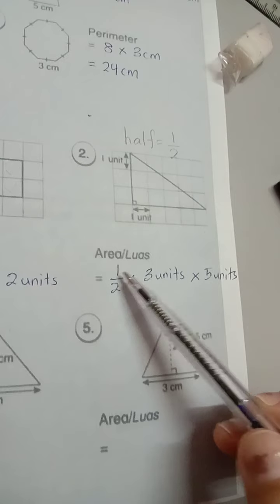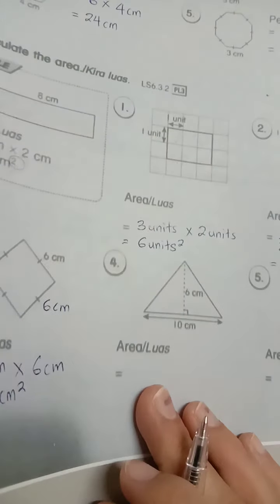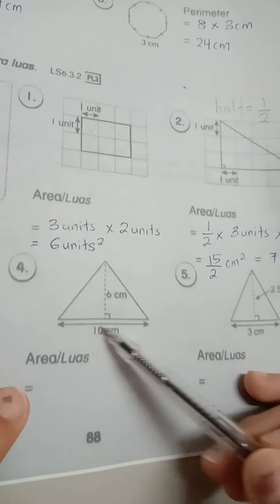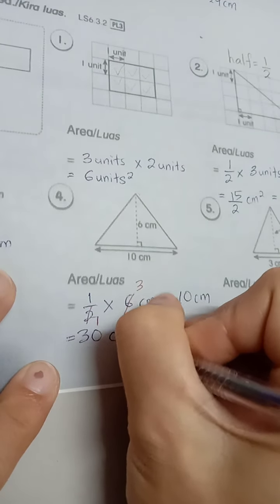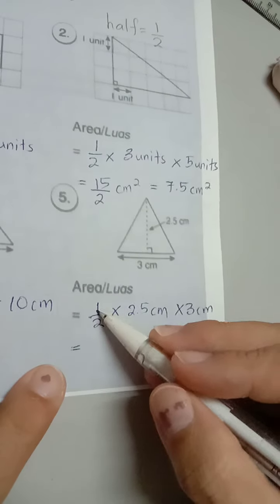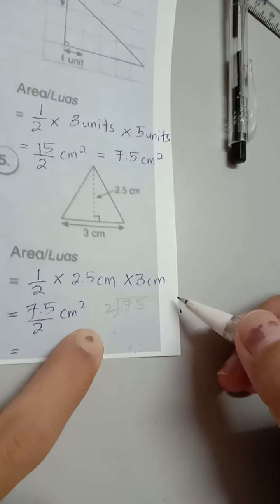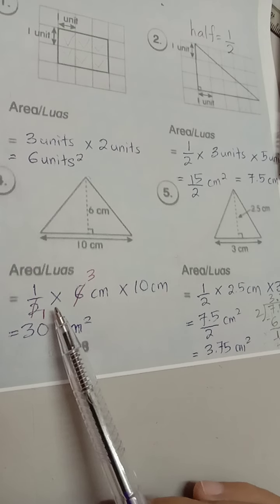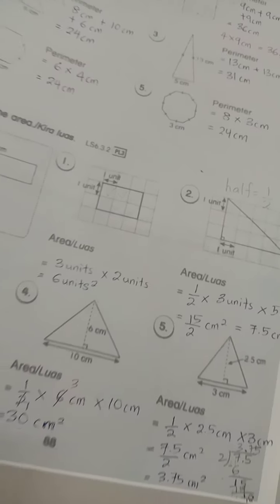Mathematics Year 4: Area of a rectangle, square and triangle | more exercises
More exercises on how to calculate area of a rectangle, square and triangle.